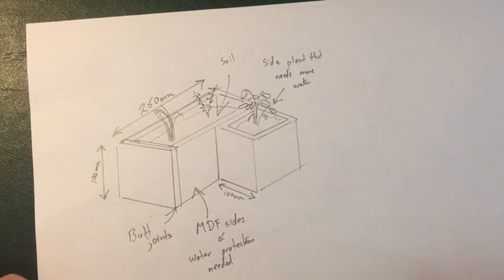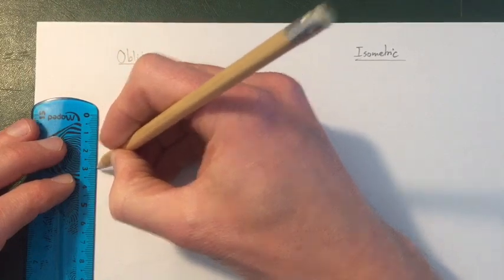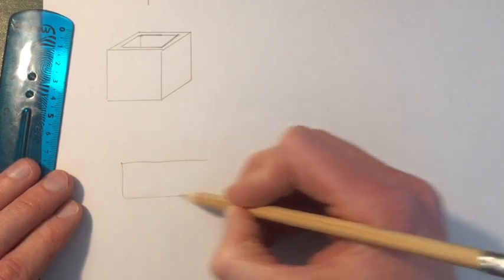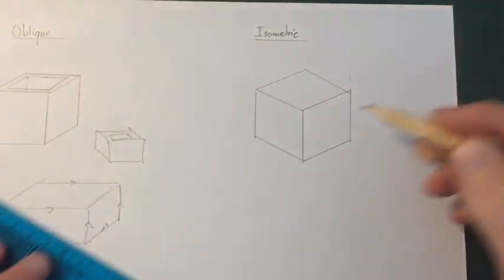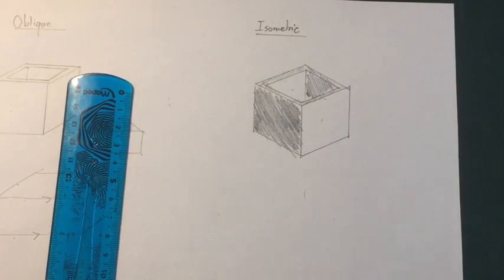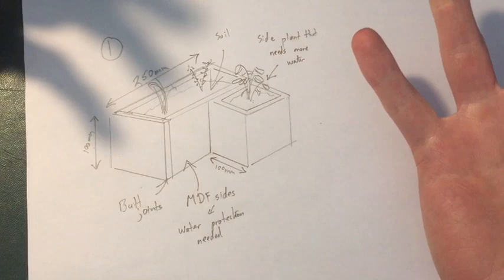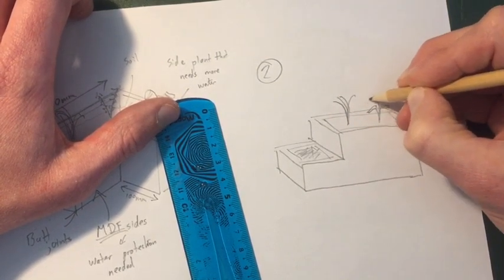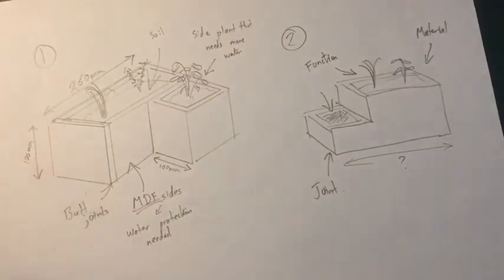How to Sketch Planter Box Design Ideas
A short video to explain how to sketch some design ideas for a planter box using the oblique and isometric techniques.